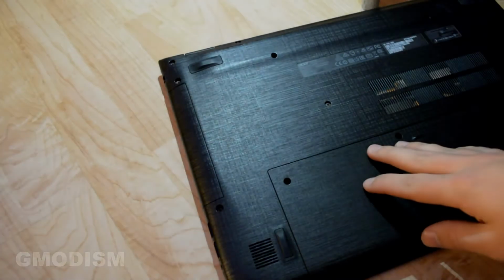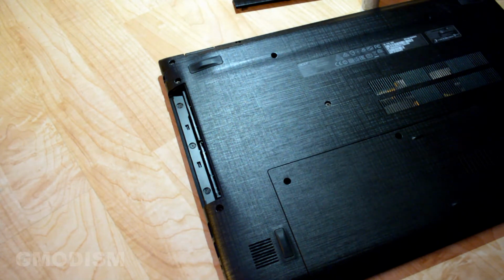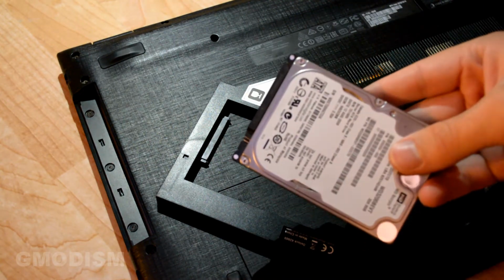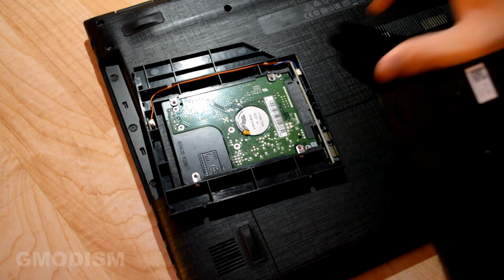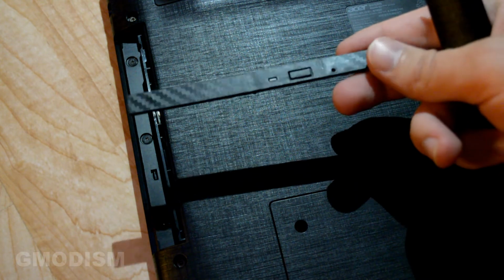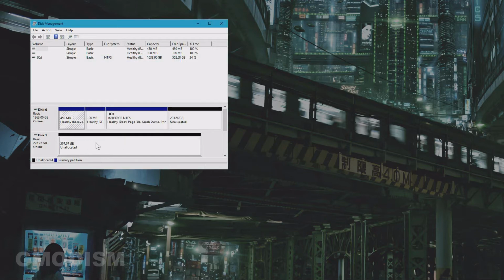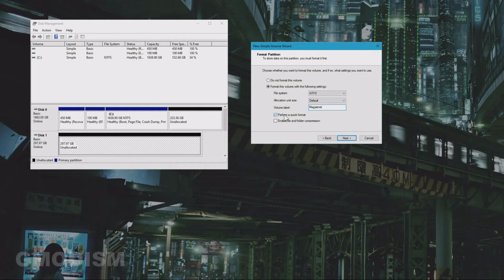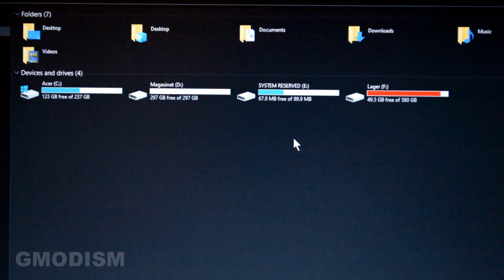How to replace laptop optical drive (DVD) with hard drive (HDD) or SSD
How to preplace your laptop optical drive for a HDD hard drive or SSD and how to install hdd caddy in laptop optical drive compartment. This video tutorial shows you how to get more space in your computer by using the cd/dvd/blueray reader compartment as a space to instead host a SATA hard drive or solid state drive, hope this tutorial will help you get more space!

EaseUS Disk Copy can help you clone SSD to SSD easily (sponsor)
Check out EaseUS partition manager software for easier drive management (sponsor)

║ CHECK MY OTHER TECH TUTORIALS

Licensed to me according to our agreements.